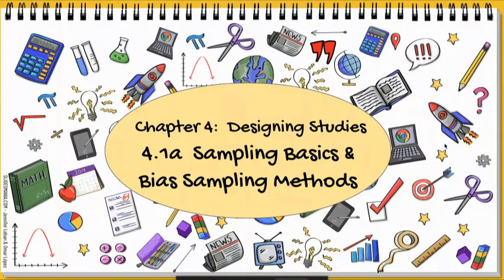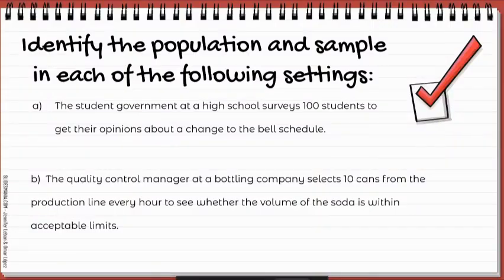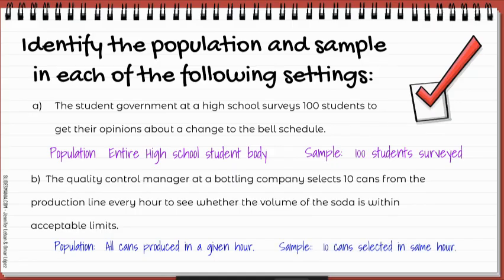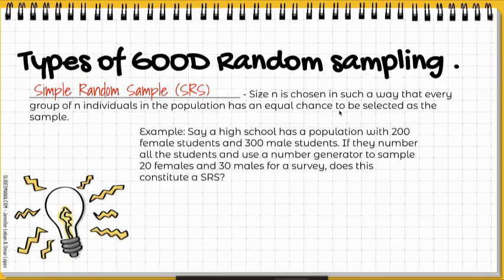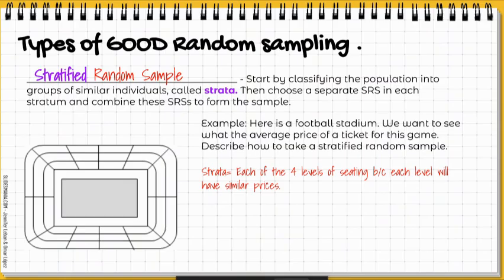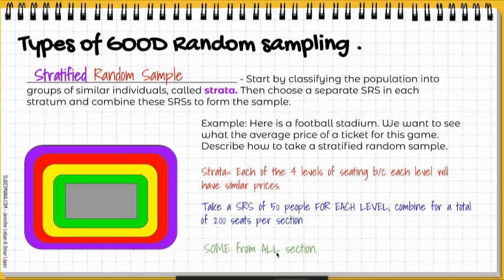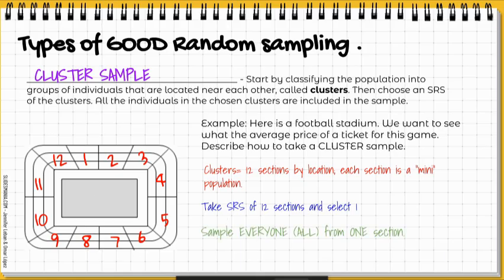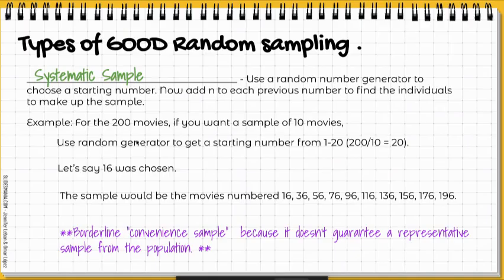AP Stats 4.1a Sampling Basics